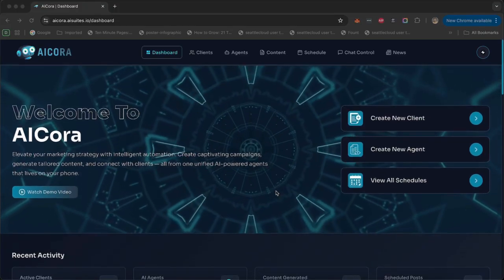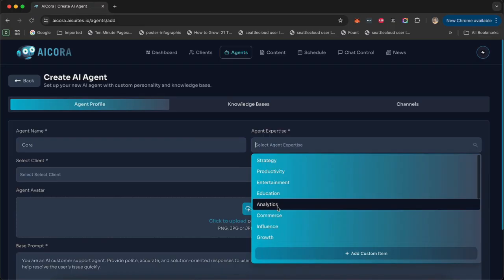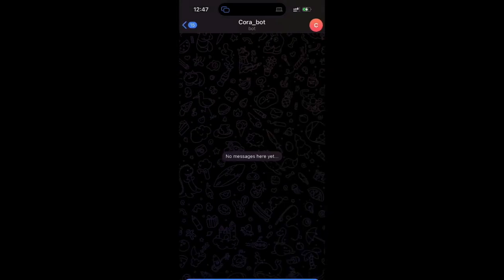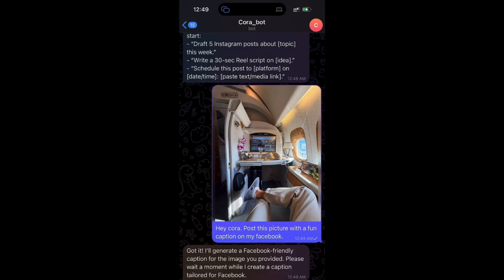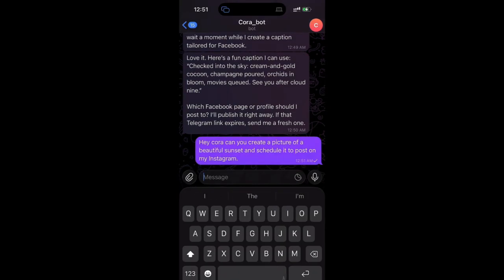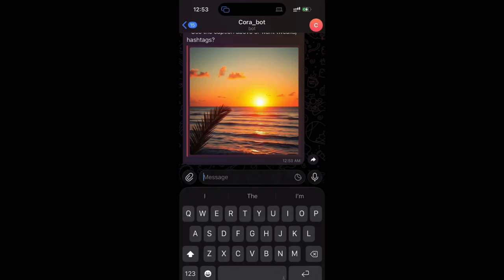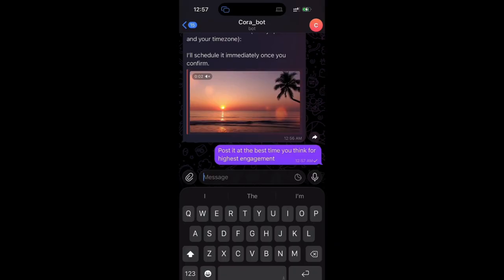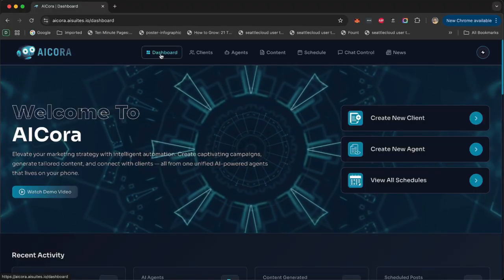AICora Demo & Review - Create, Schedule & Post on Social Media Using Just Chat!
If you’re tired of switching between Canva, ChatGPT, and scheduling tools — this video is for you. In this AICora Review, I’ll walk you through how this AI-powered social media manager actually works, what makes it unique, and whether it’s really worth your investment in 2025.

AICora lets you plan, create, and publish content directly from WhatsApp, Telegram, or Discord — no complex dashboards, no burnout. You just chat with it like a real assistant, and it generates captions, visuals, videos, and posts automatically across Instagram, TikTok, Facebook, LinkedIn, and YouTube.

💡 Why you should watch: If you’re a content creator, small business owner, freelancer, or agency — AICora can help you stay consistent on social media without wasting hours creating posts manually.

If you Want to Know More Then Read My Complete AICora Review Article